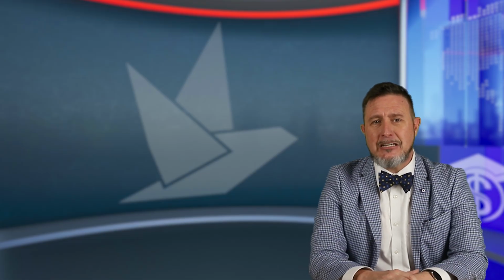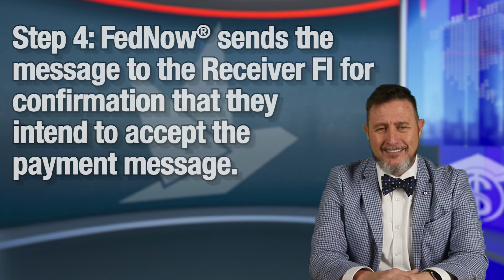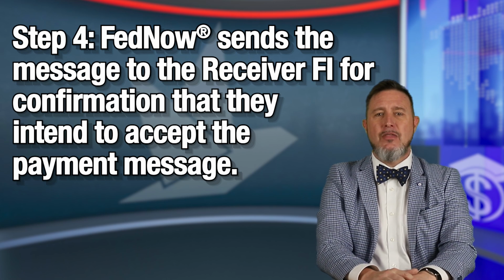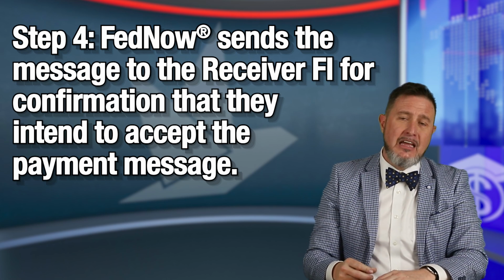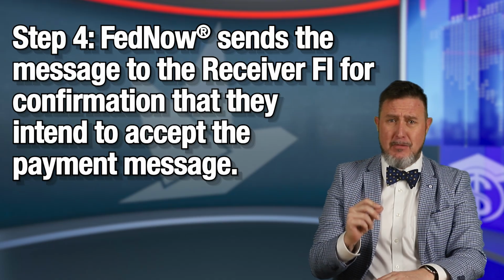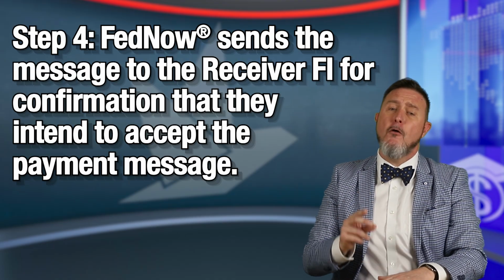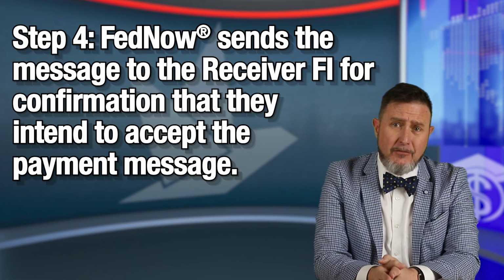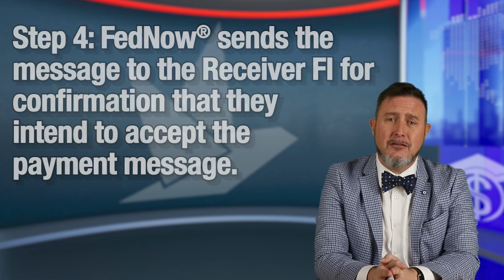Timeout Federal Reserve Bank is charged their first timeout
Learn more from the Payments Professor

"We make learning about payments rules and regulations fun and easy!"